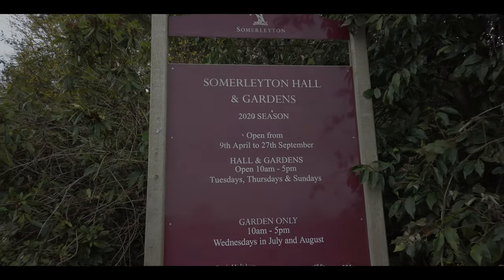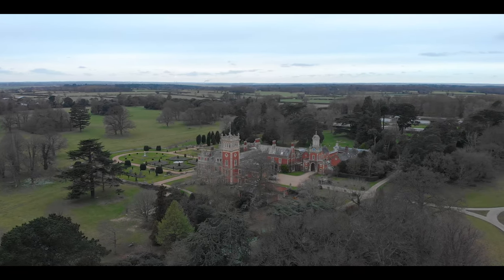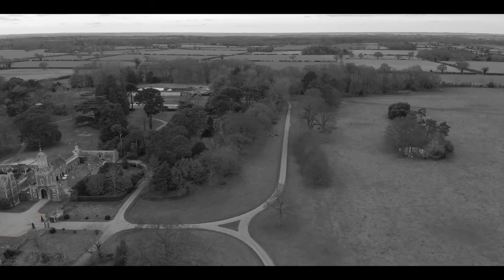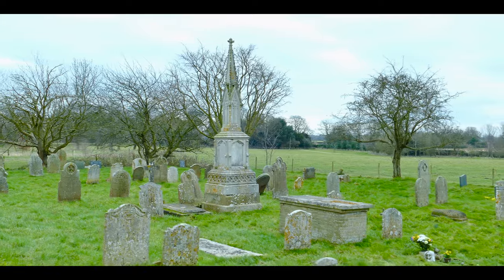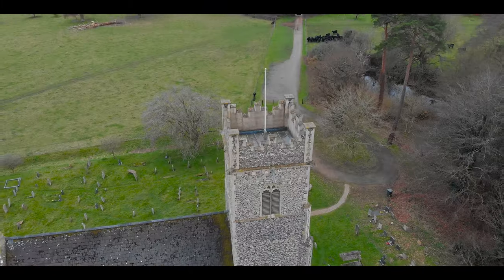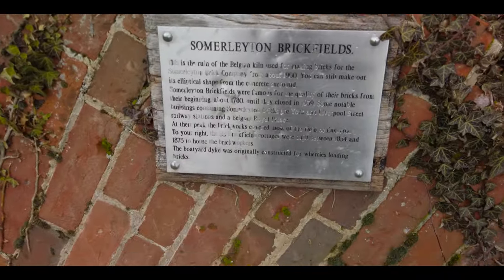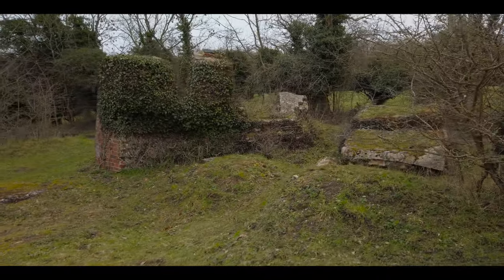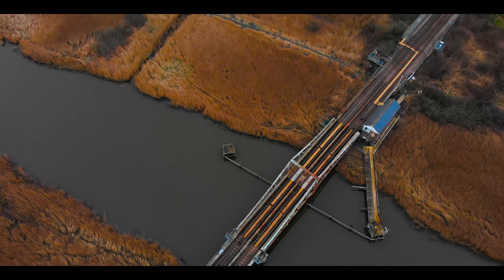Somerleyton | Documentary Films | Dji Mavic Air 4k | England Norfolk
ENGLAND DJI MAVIC AIR SOMERLEYTON FILM DRONE FOOTAGE# Today we are going to see and find out a little bit of information about some big objects in Somerleyton.We will see,among others,Somerleyton Hall,a beautifull old church with a cementary,and a boat marina and we carry a railway bridge.Feel to free to watch and share the movie with you friends.
Church-St. Mary's Church stands a mile from the village it serves, in the grounds of Somerleyton Hall. The church was built in the 15th century and completely rebuilt in 1854 by Samuel Morton Peto.
Peto enlisted the services of architect John Thomas from London, the same man who had designed the remarkable Somerleyton Hall mansion a few years earlier. Thomas found the church almost ruined, but managed to save the chancel and tower. He did have to completely rebuild the nave, but it must be admitted that it all fits together very well, and the Medieval blends effortlessly with the Victorian.
Fortunately, the Victorian-style restoration has left many of the church's historical treasures intact. The most important of these treasures is the 15th-century screen, perfectly preserved and one of the finest examples of a medieval screen in Suffolk. The base is divided into panels, with tracery arches on which are 16 painted figures of saints, including the English saints Edmund, Edward the Confessor, and Thomas of Canterbury. There are images of St. George and St. Michael slaying dragons.

Somerleyton Hall and Gardens is situated on the border between Norfolk and Suffolk, just a stone's throw from the coast and parts of Broads National Park. The house of the Lord and Lady Somerleyton and their young family, who open their doors to visitors from Easter to the end of September.
Visit the walled garden to discover the beautiful and decorated iron and glass peach cages and greenhouses designed by Joseph Paxton, architect of Crystal Palace.
Somerleyton is also home to one of Britain's most magnificent yew hedge mazes, which was planted in 1846. The exit route from the maze is approximately 400 feet from the center, but most family tourists find it takes longer to solve the maze's mysteries! New plantings and renovation works have been completed, restoring both the gardens and the hall to their former glory.
Perfect for families with children of all ages with a willow playground, children's path, and guided tours in the educational room at fixed times throughout the day.
The Kitchen Garden Café serves tasty snacks, soft drinks, teas and cakes. Alternatively, there is The Dukes Head pub and The Fritton Arms pub and restaurant, also part of the estate with a multi-product menu that is grown or bred in Somerleyton

0:00 | Intro
0:07 | Somerleyton Hall
1:46 | Church-St. Mary's Church
3:43 | Somerleyton brickfields
4:36 | the boat dock and lift the railwaybridge
6:15 | The end

-The music was recorded by my good friend